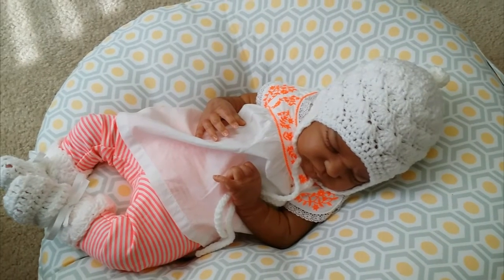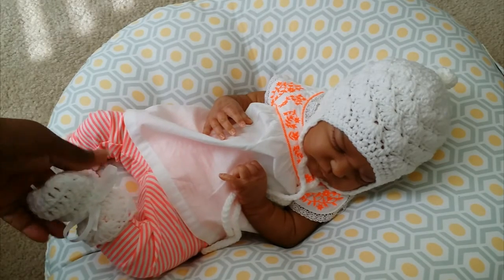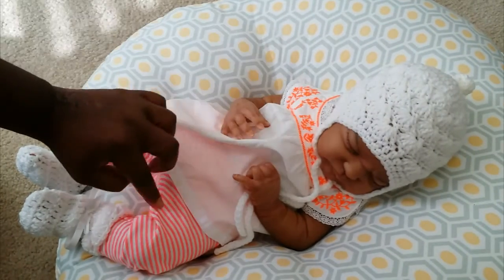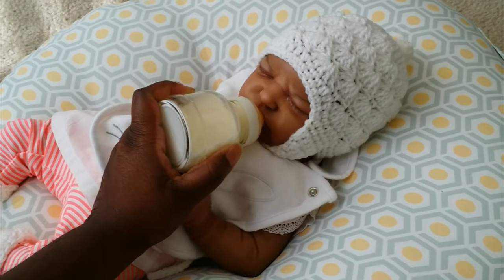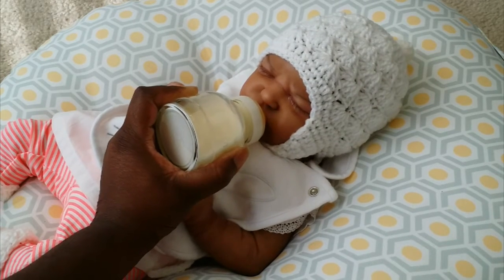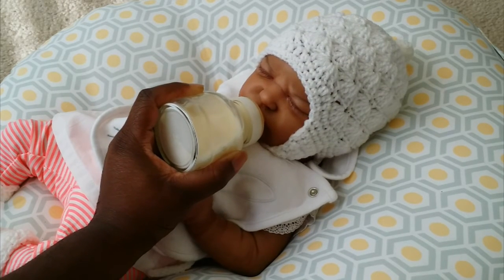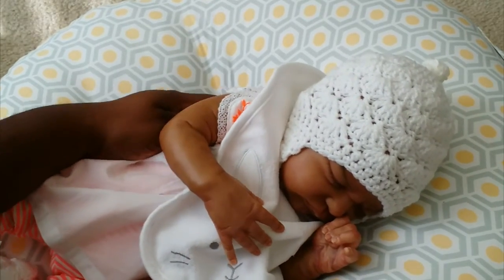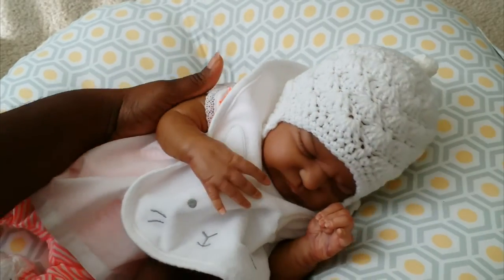Sock it to Me Sunday with Reborn De'Ja! (Serenity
Serenity by Laura Lee Eagles and reborned by Kat Magistri of Majestic Wings Nursery